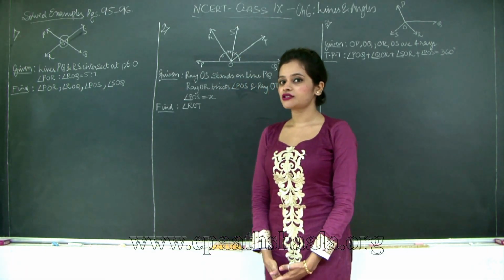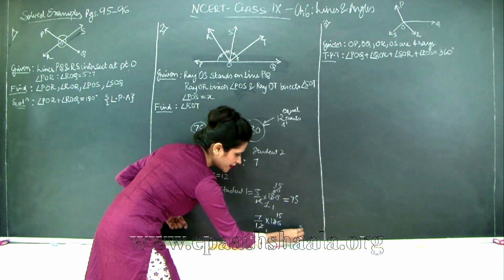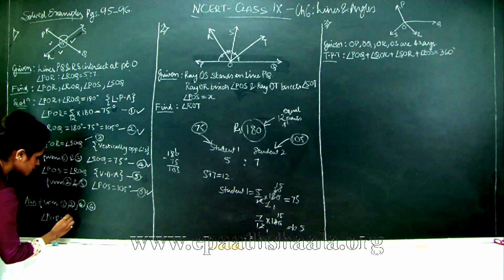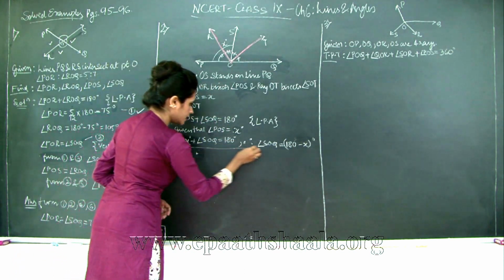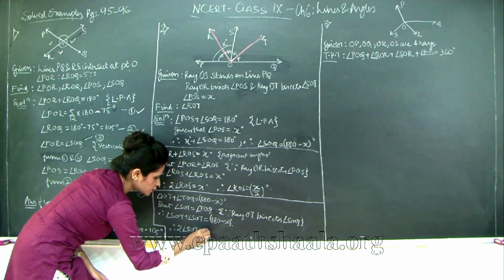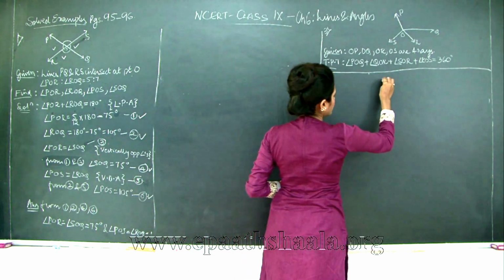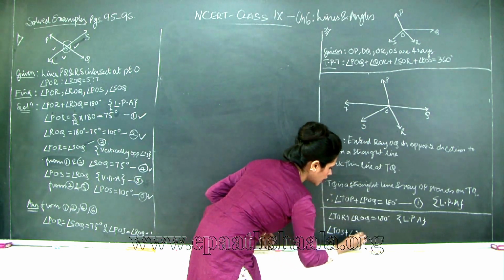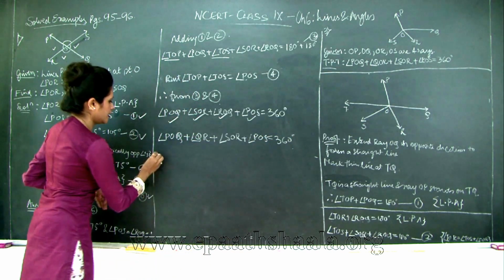CBSE CLASS 9 | MATHS CHAPTER 6 | LINES AND ANGLES | SOLVED EXAMPLES 1,2,3 | Page 95,96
NCERT CBSE CLASS 9, MATHS CHAPTER 6, LINES AND ANGLES, SOLVED EXAMPLES,1,2,3 Page 95,96.
This video solves the mentioned example with help of linear pair axiom and theorems.